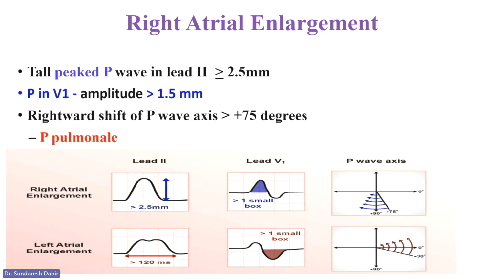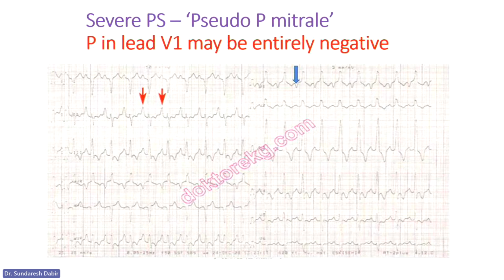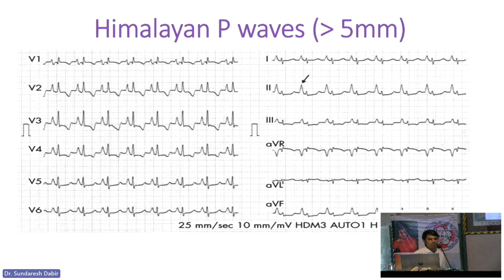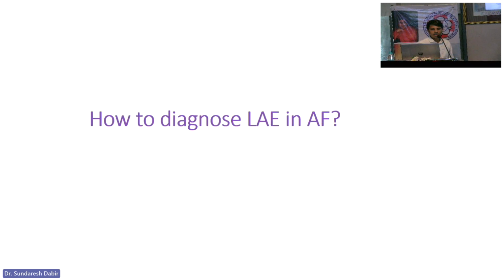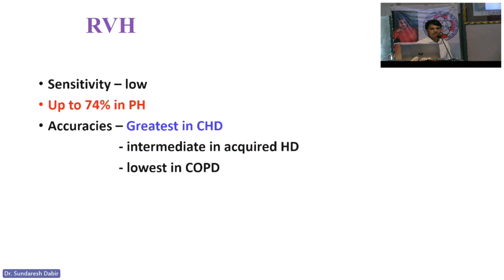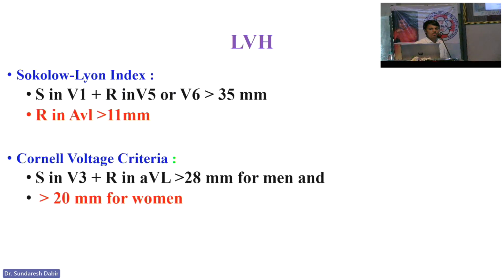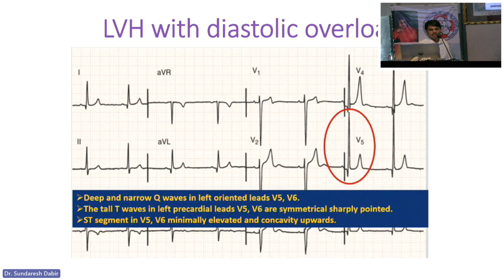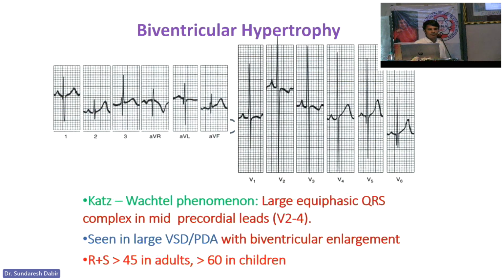7 ECG in Chamber enlargements Dr Deepak